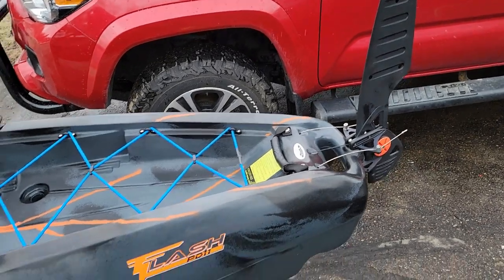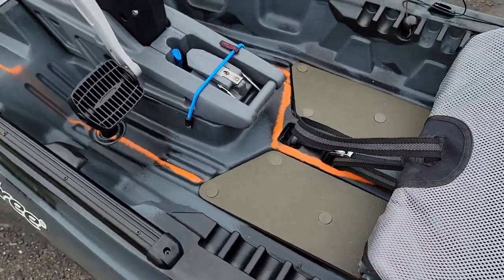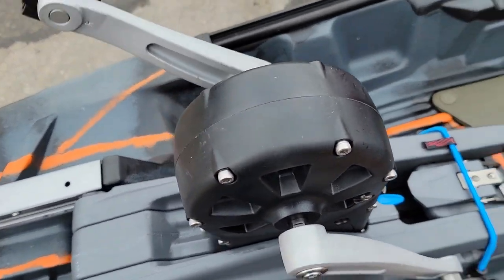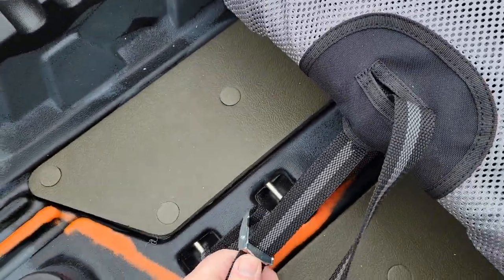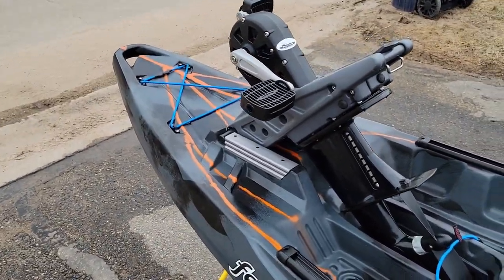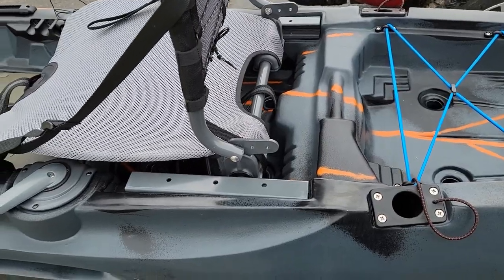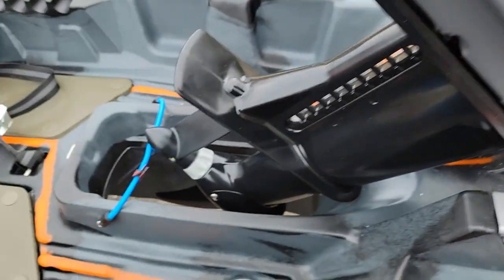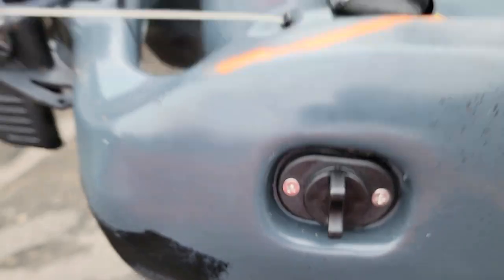Feelfree Flash PD11 Walk Through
Walk through and first impressions of the new Feelfree Flash PD11